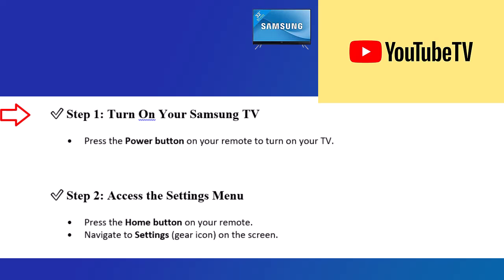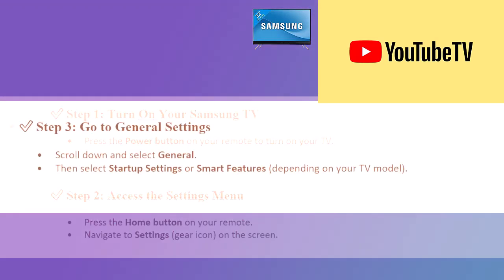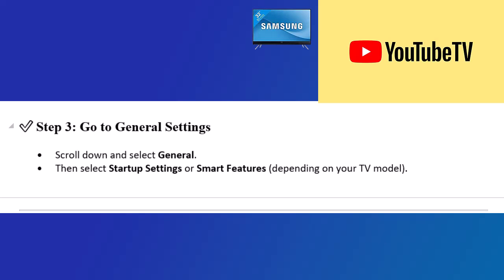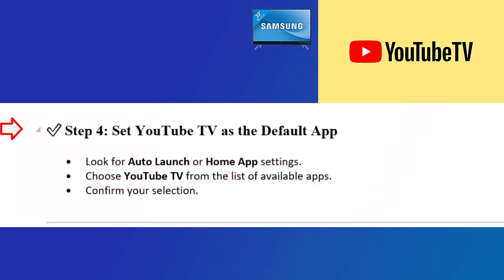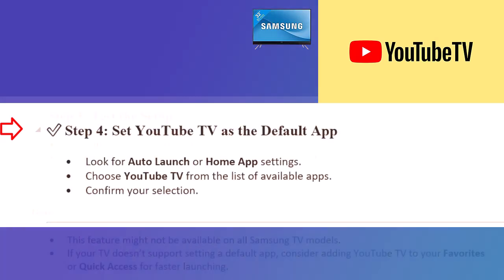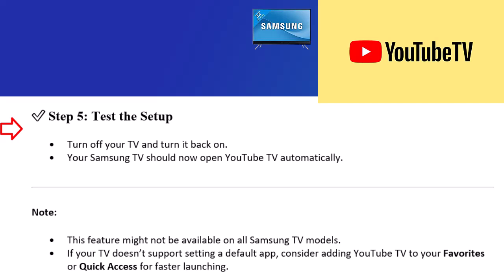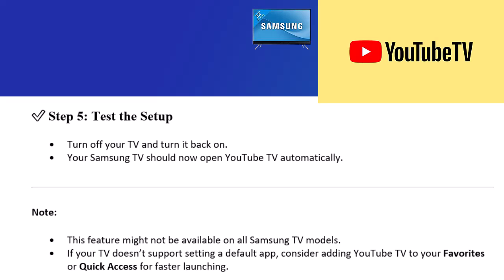How to Make YouTube TV the Default App on Samsung TV (Full Guide)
How to Make YouTube TV the Default App on Samsung TV
If you're wondering how to make YouTube TV the default app on your Samsung TV, this tutorial is exactly what you need. Whether you're tired of switching apps manually or just want YouTube TV to load automatically every time you turn on your Samsung Smart TV, I’ll walk you through every step clearly and quickly.

You’ll also learn how to change the default channel on Samsung TV, how to set default app on Samsung TV, and even how to install YouTube TV on Samsung TV if you haven't done that yet. Some users also ask how to lock YouTube app on Samsung TV or how to switch from YouTube TV to YouTube on Samsung TV, so I touch on those too.

If you're using an LG TV or even an IG TV, and searching how to make YouTube TV default on LG TV or how to make YouTube TV default on IG TV, this video will still help guide you through the logic — although the steps may vary slightly.

Struggling with how to set default channel on Samsung Smart TV or how do I change the default startup on my Samsung TV? I got you covered. And if you're not sure how to put on for YouTube on Samsung TV, this will make everything simple.

Watch now and make your Samsung TV start exactly how you want it to!